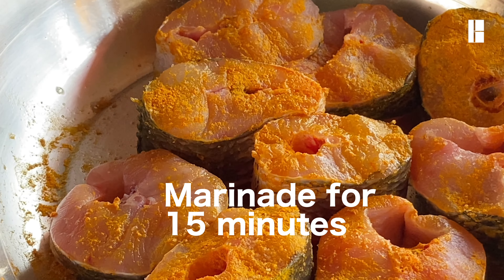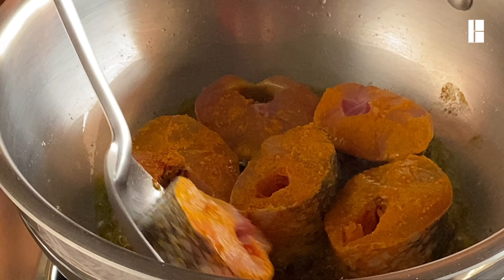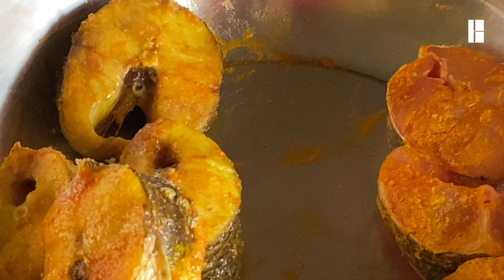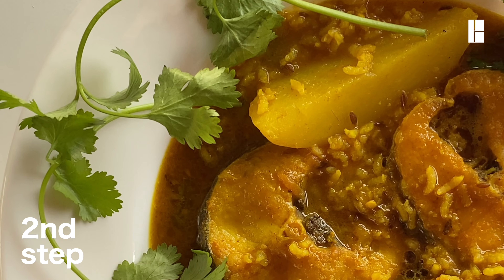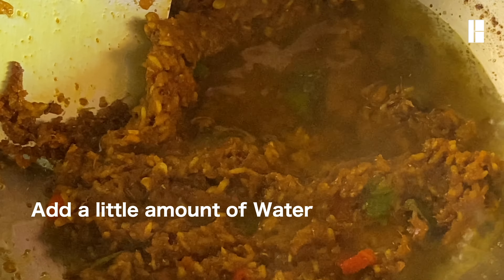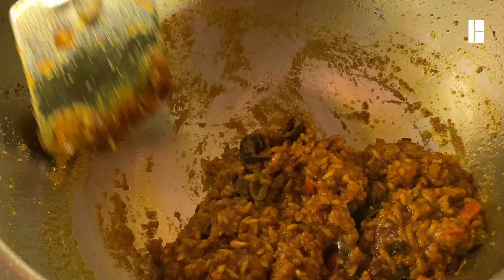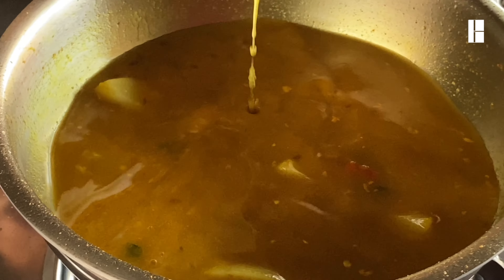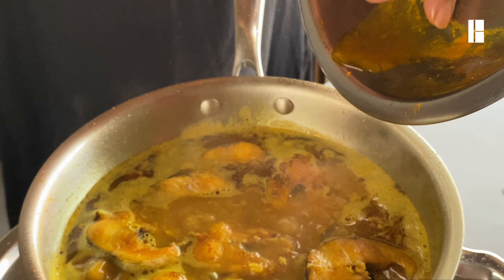Traditional Sole fish recipe (With Gobindobhog Rice) SOLE FISH JHAL Macher Jhol without Onion-Garlic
Bengali Macher Jhol without ONION and GARLIC
Traditional Sole fish recipe with Gobindobhog Rice
Bengali SOLE FISH JHAL recipe